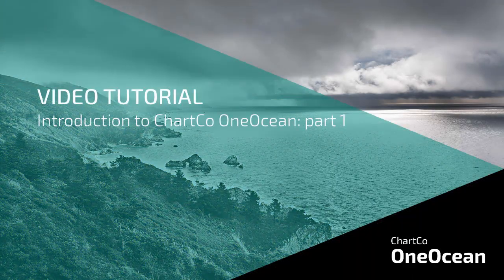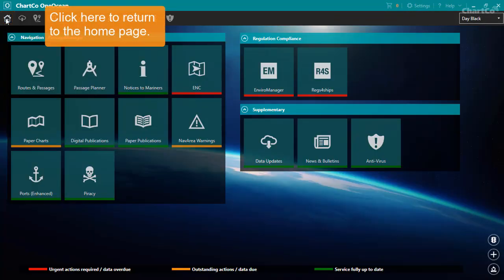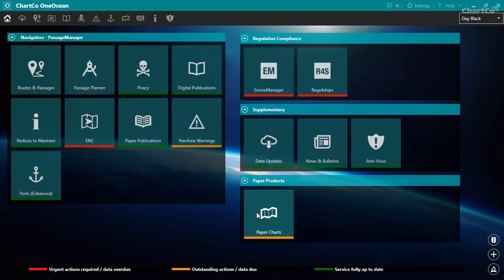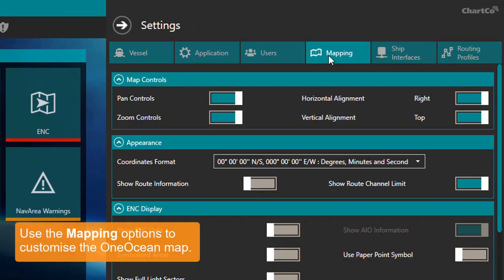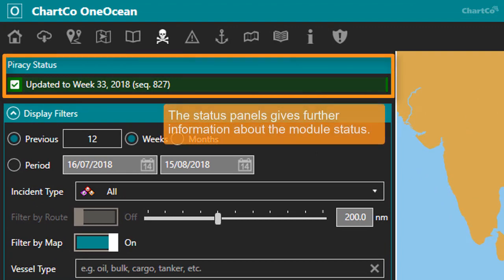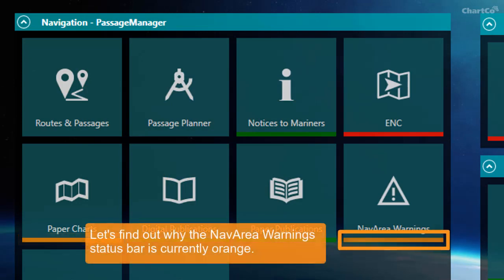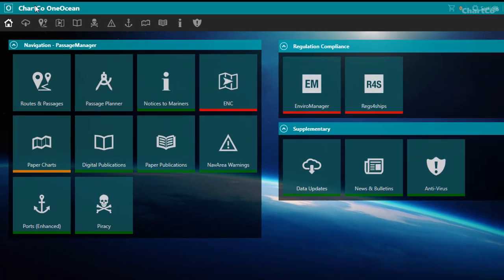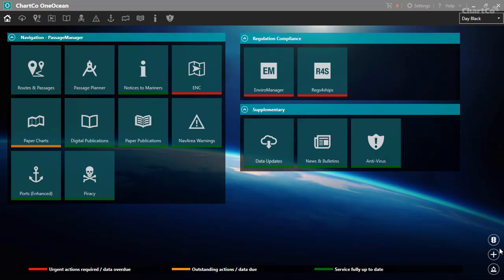Introduction to ChartCo OceanOcean - Part 1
Find out about the ChartCo OneOcean home page, customising and checking status information.